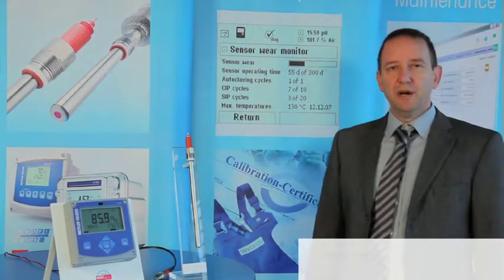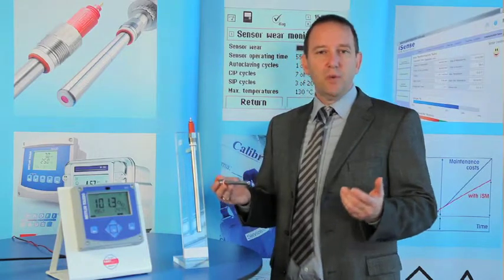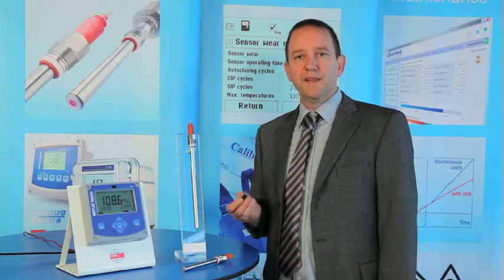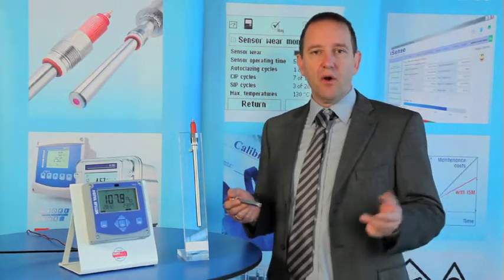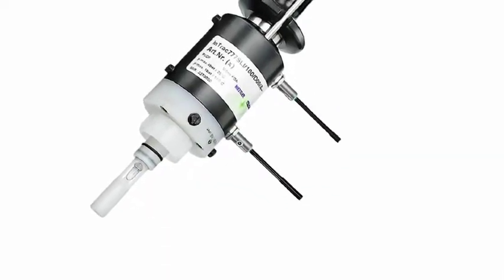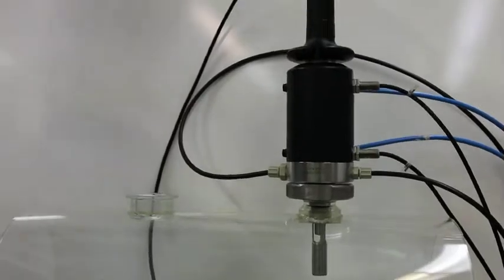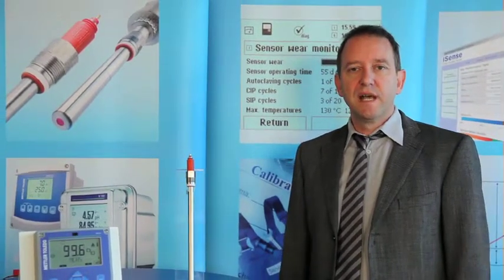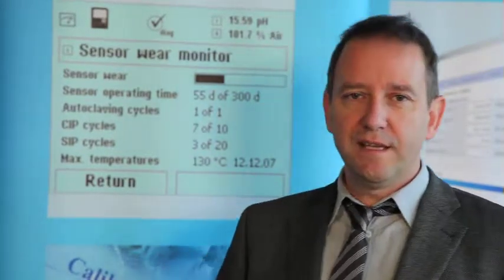Selecting an Amperometric Sensor for Gas Phase Oxygen Measurement